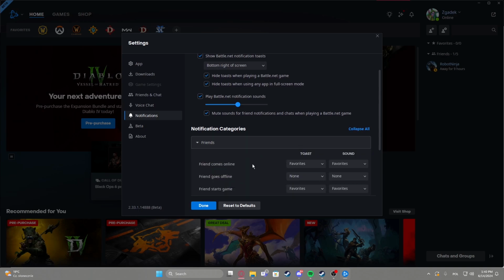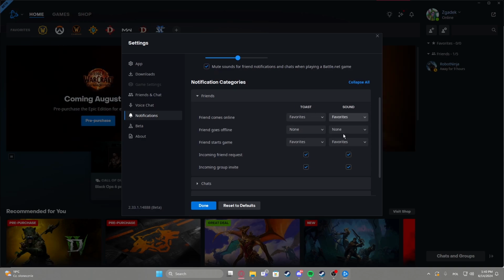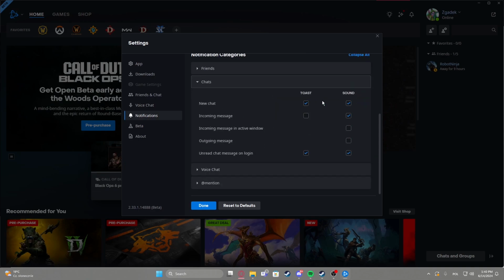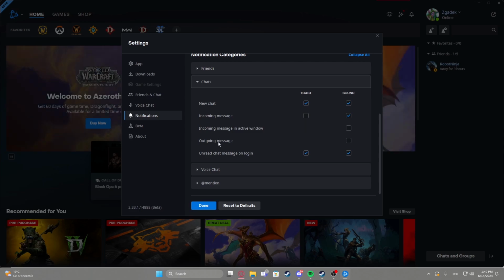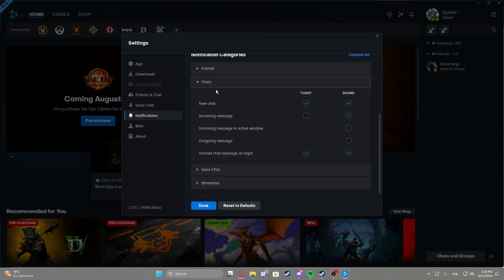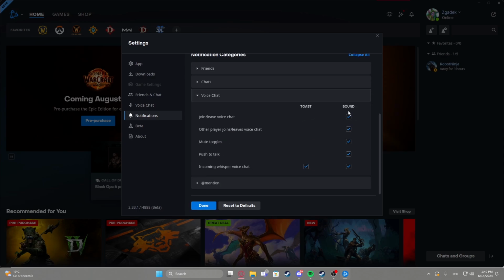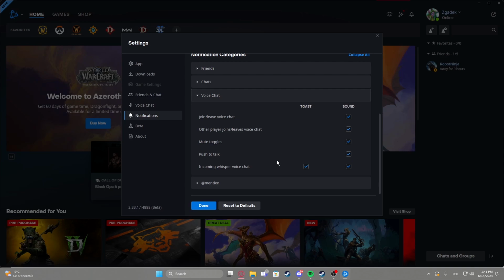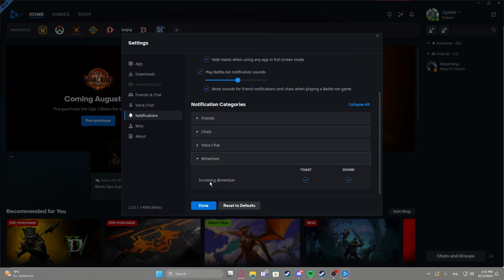How To Manage Notifications Sources On Battle.net 2024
Discover how to manage notification sources on Battle.net in 2024 with this step-by-step guide. Learn how to customize and control the notifications you receive from the Battle.net platform, ensuring you stay updated on the information that matters to you while avoiding unwanted alerts.

How do you access and manage notification settings on Battle.net in 2024?
What are the steps to customize which notifications you receive from different sources on Battle.net?
Where can you find the options to enable or disable notifications for specific games or activities on Battle.net?
How can you prioritize or filter notifications from Battle.net to only show what’s important to you?
Can you control how and where you receive notifications from Battle.net, such as in-app, email, or mobile alerts?
What should you do if you want to stop receiving certain types of notifications from Battle.net altogether?
Are there different notification settings for individual games or events on Battle.net, and how do you manage them?